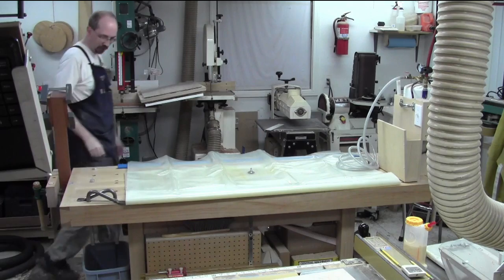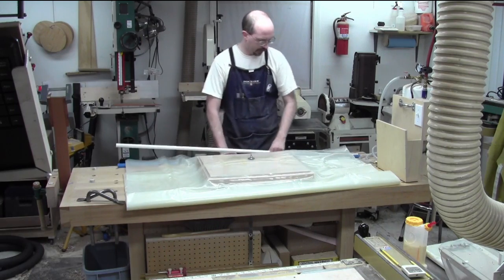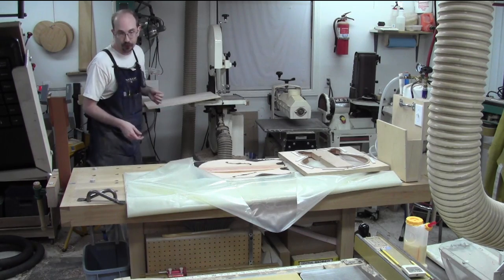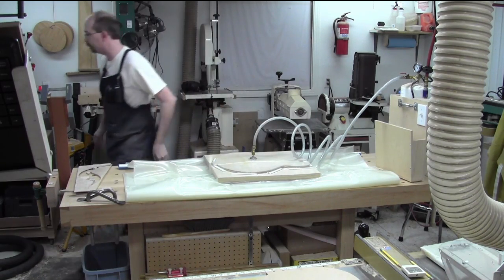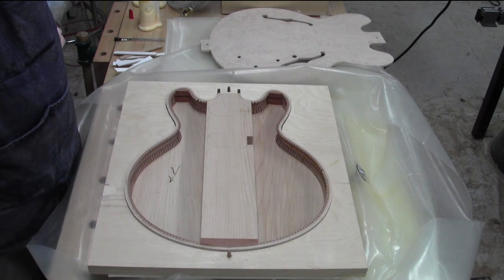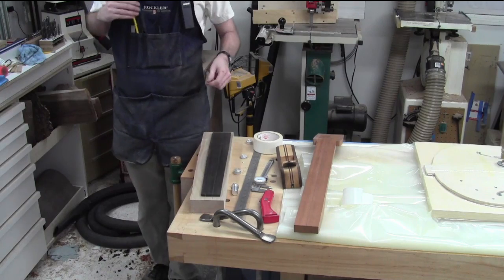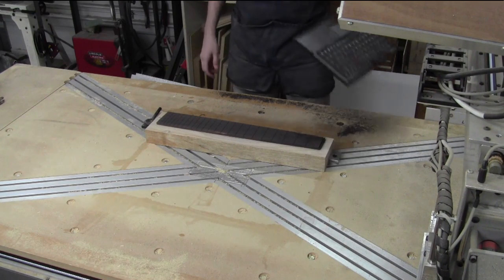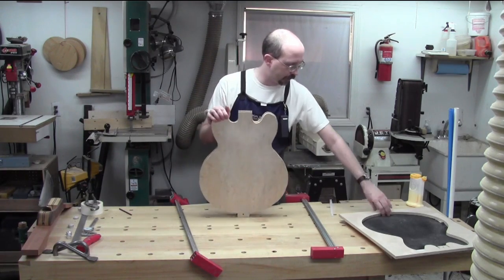In the Shop - Building Eric Clapton's 1964 ES 335 Guitar - Part 15 Bonus Episode!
After some serious contemplation, I finally decided how I would clamp the front and back to the sides!

Then I very nearly destroyed the dang thing...

Oh, and I slotted the fretboard! :D

Project Overview:
For my next project, I decided it was time for my second guitar. This specific build is very important to me as an enormous fan of Eric Clapton. I'm going to attempt to replicate the 1964 Gibson ES-335 that Eric bought in that same year.

There will be a lot of challenges along the way, but my hope is to pay homage to a man who has been a very large influence on my life both in music and in lifestyle. This is my attempt to share the impact Eric has had on my life and that his intention to be a good steward of the Blues has certainly been a success to my ears.

Thank you, Eric, for your music, inspiration and contribution to this world.